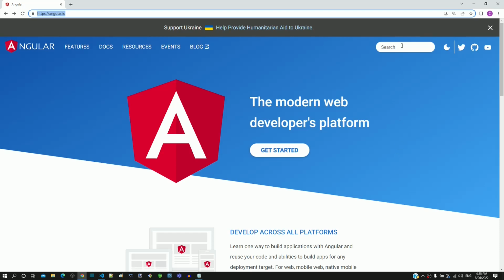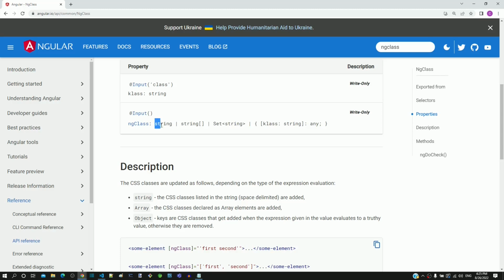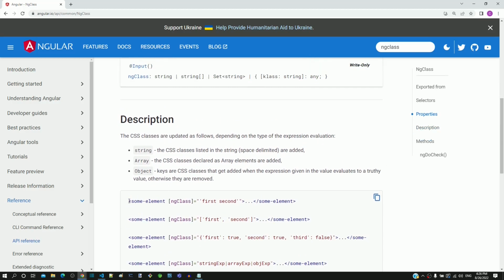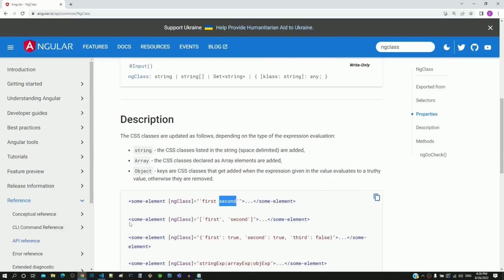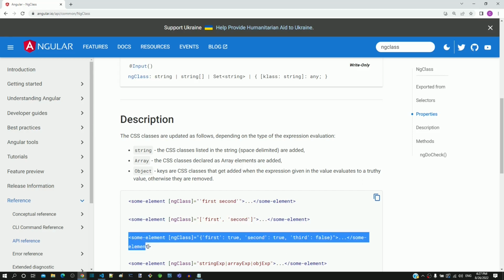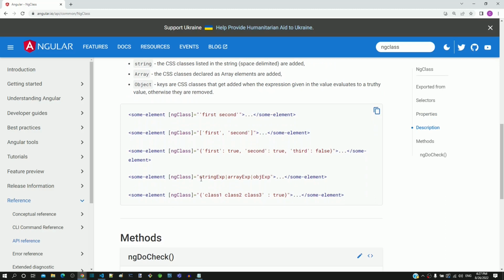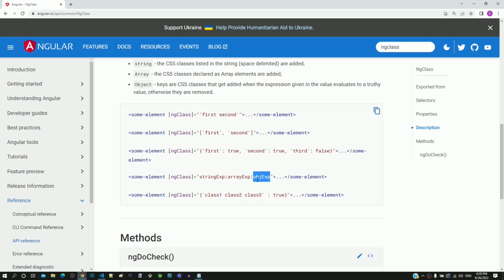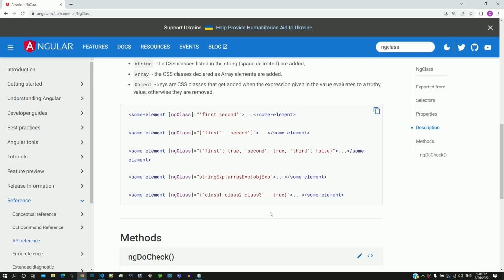#9.10 - ngClass syntax walkthrough - Attribute Directive - Angular Series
ngClass has various options to apply stylesheet class dynamically, which is what we will walkthrough in this video.